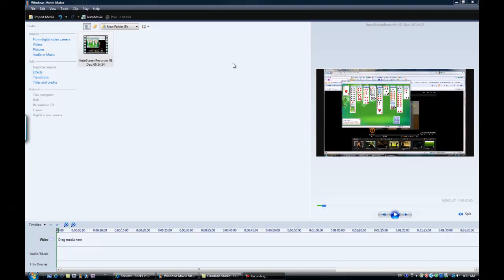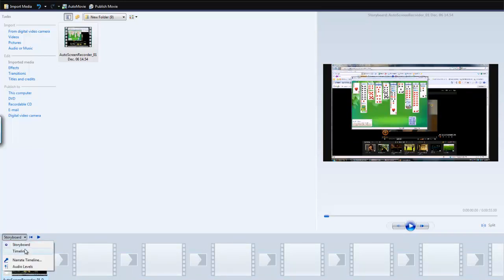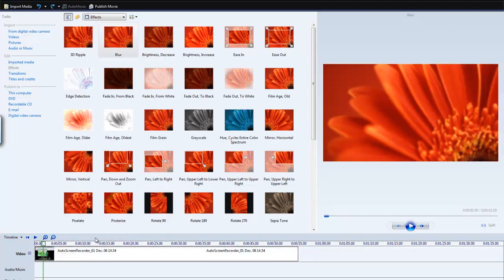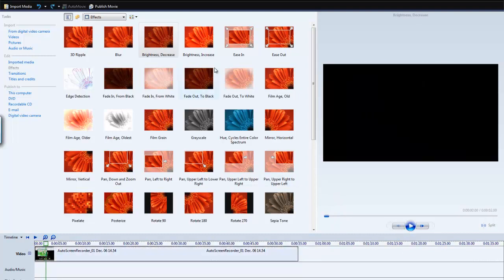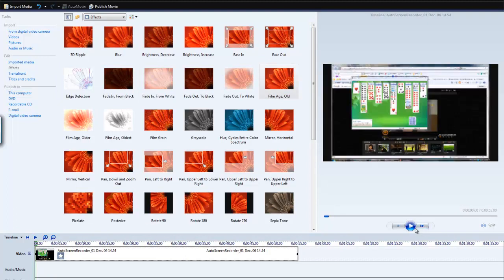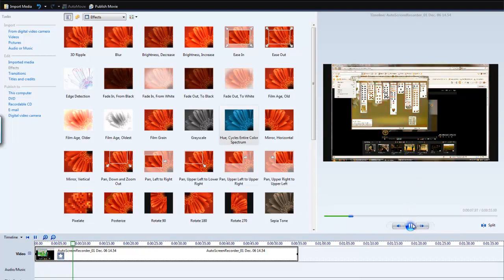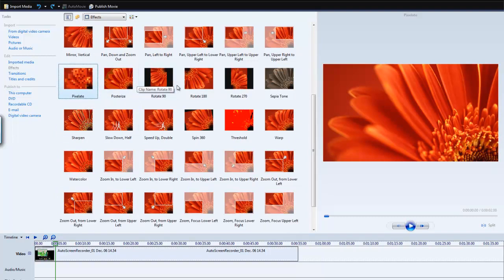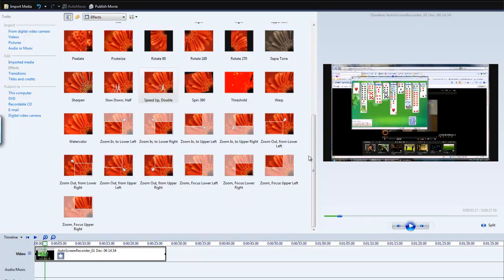Windows Movie Maker: Effects And Transitions Tutorial [HD]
A Simple Tutorial And Review On windows Movie Maker Effects and transitions. This is my first ever tutorial on youtube so please take respect on my videos.